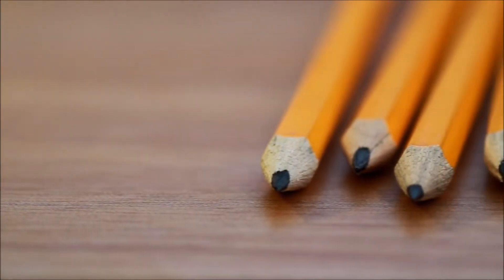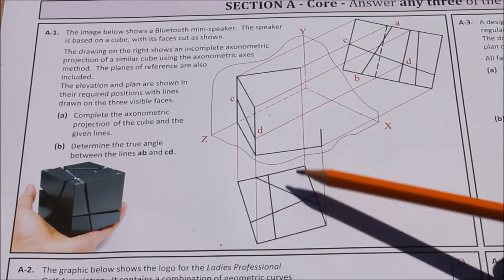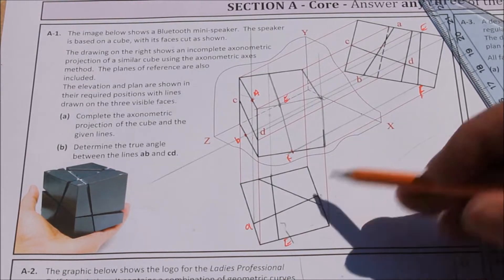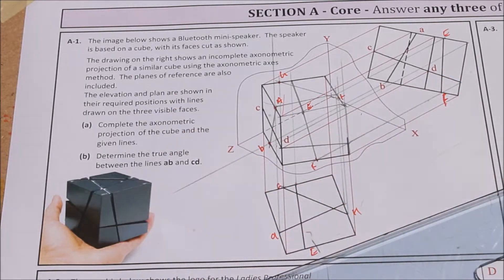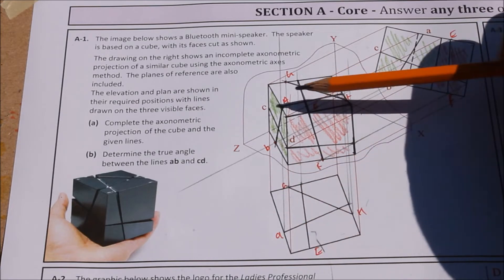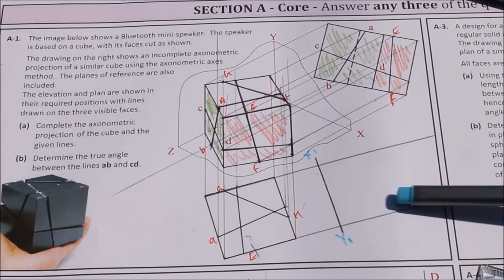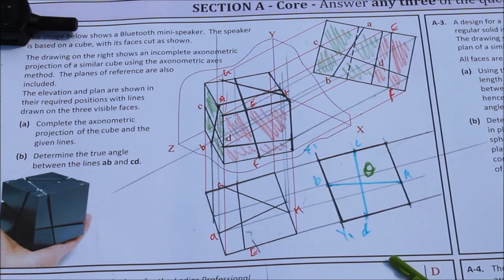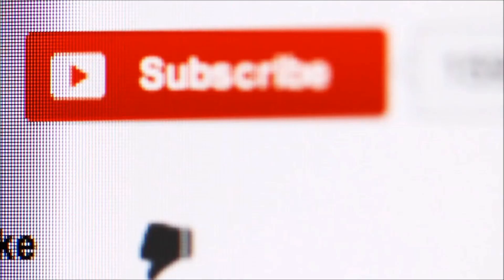DCG:2017 Higher Level Question A-1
"This is THE CUBE. where nothing is simple!"

Axonometric short question(A-1) FROM THE 2017 PAPER.